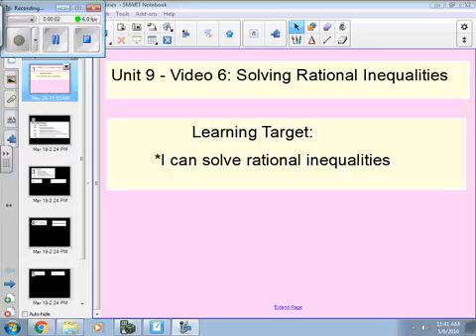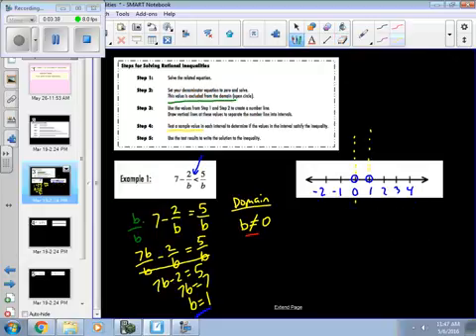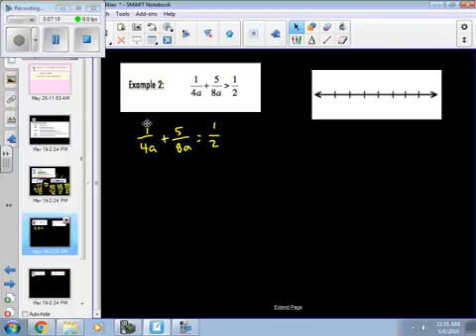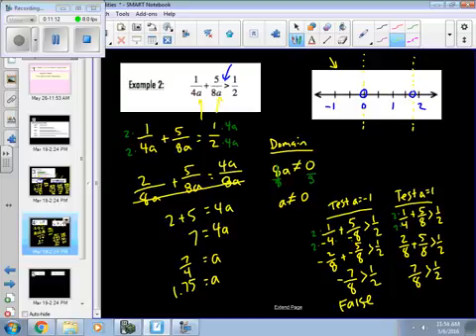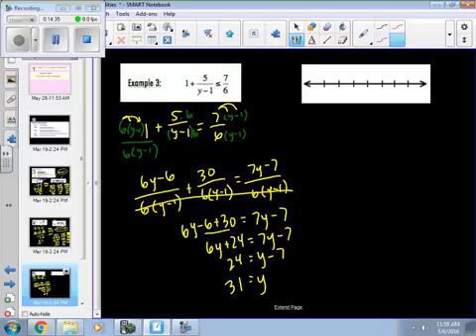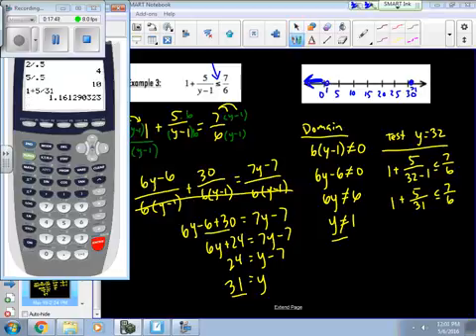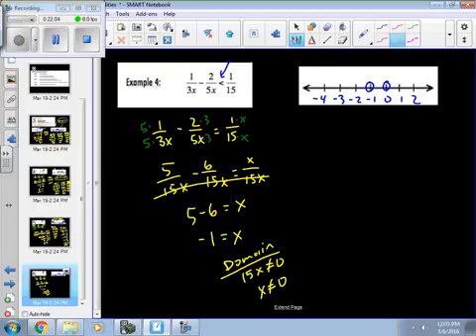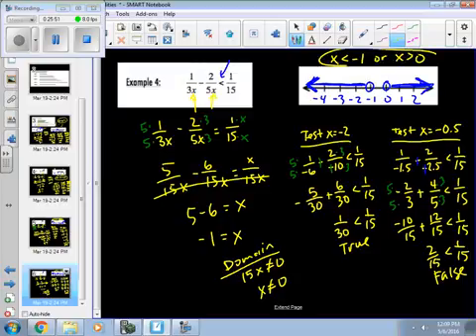9.6 Solving Rational Inequalities